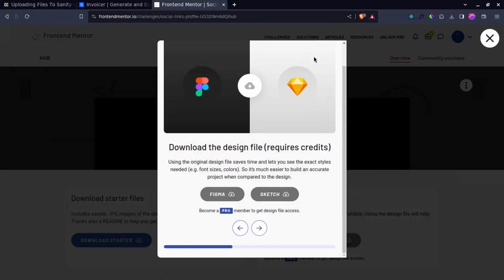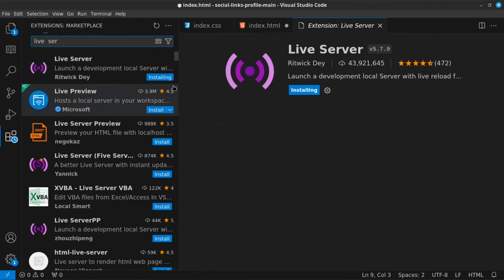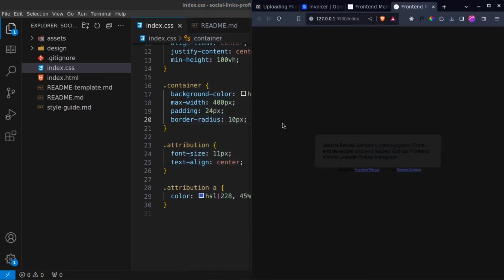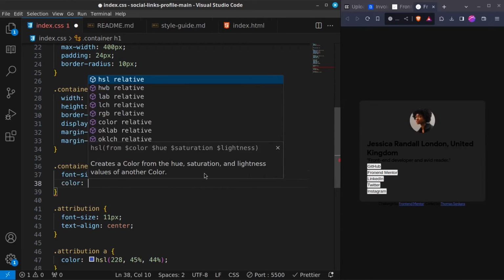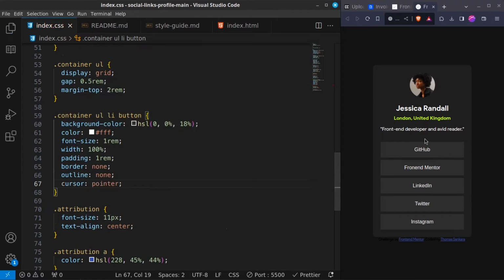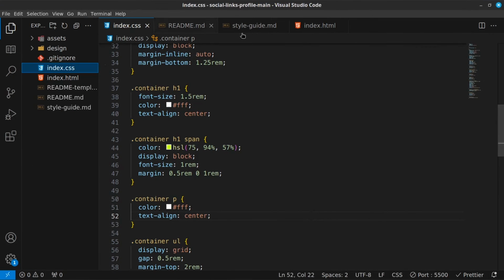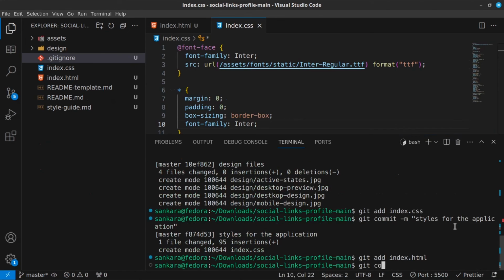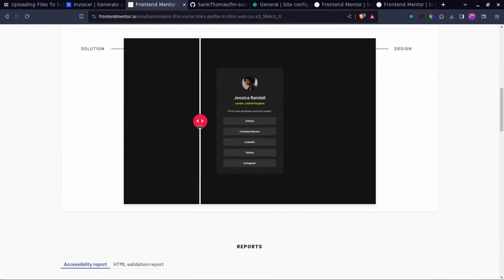Social Links Profile - Frontend Mentor Challenge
Hello everyone,
In this video we are going to build a social links profile component in HTML and CSS.